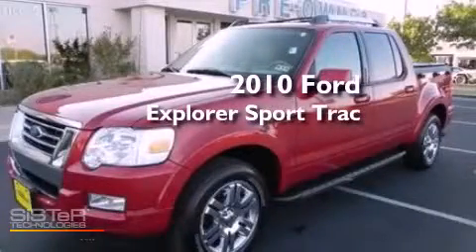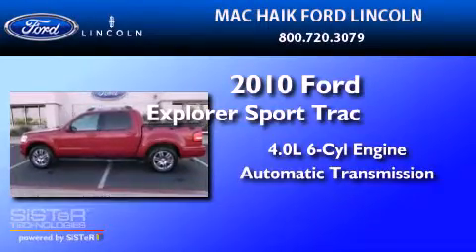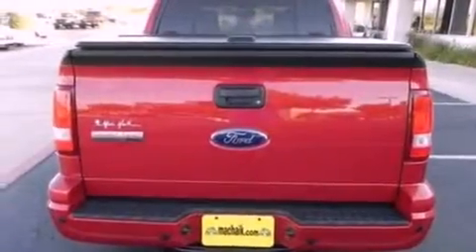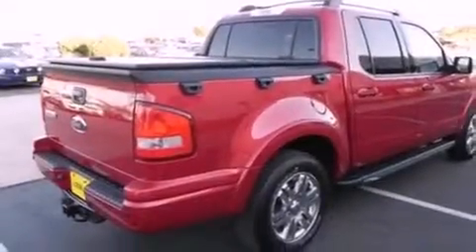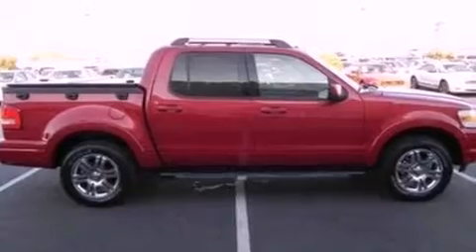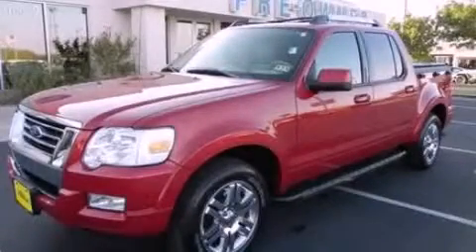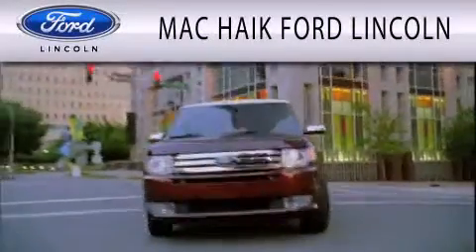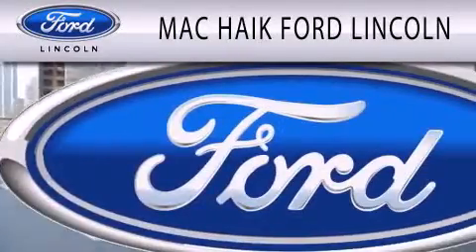2010 FORD EXPLORER SPORT Georgetown TX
Year : 2010
 Make : FORD
 Model : EXPLORER SPORT
 Engine : 4.0L V6
 Trans . : AUTO

 Miles : 35,468

 Stock : 112626A